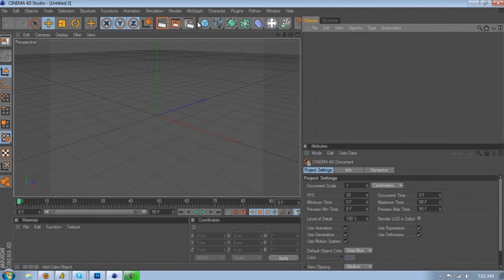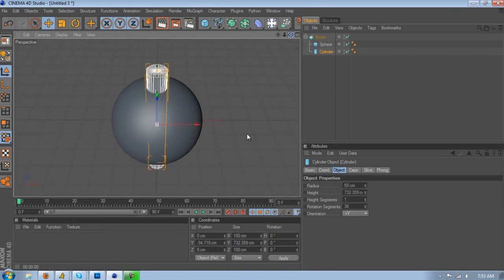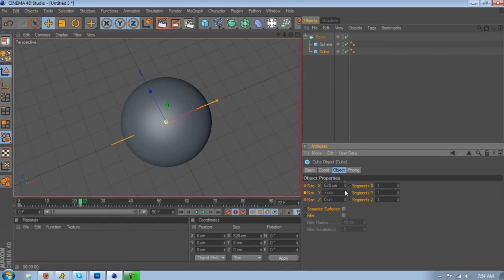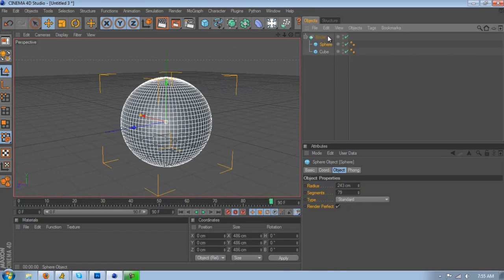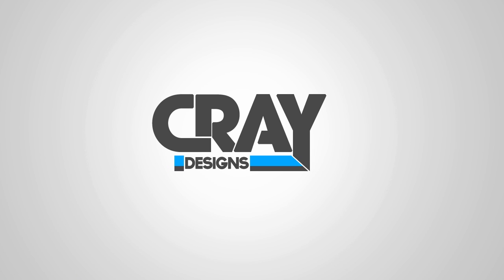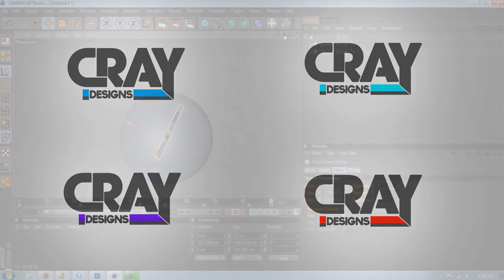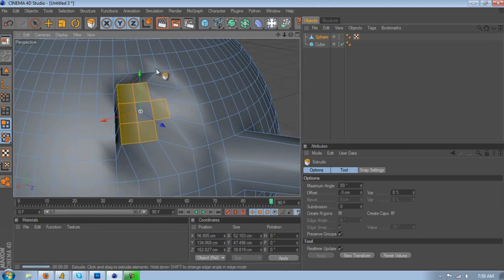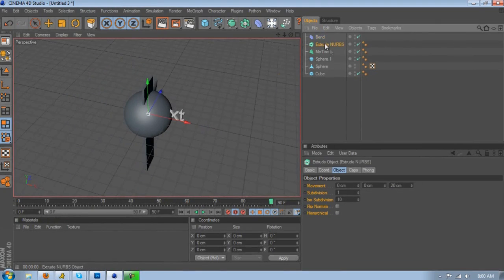How to Use the Boole Tool in Cinema 4D| By Cray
More of a update than a tutorial ^_^
But you can learn how to cut out, engrave,
bevel, extrude, by watching this
tutorial!